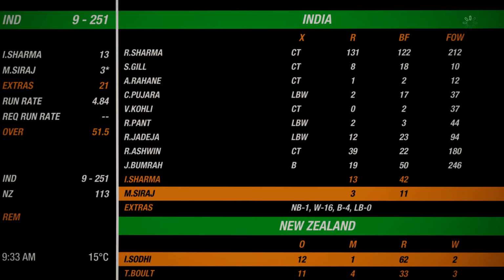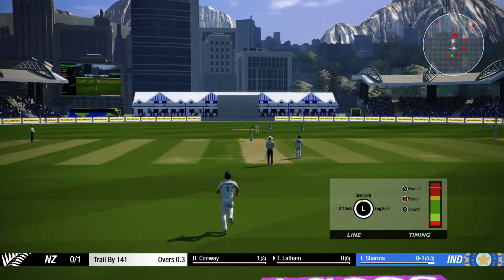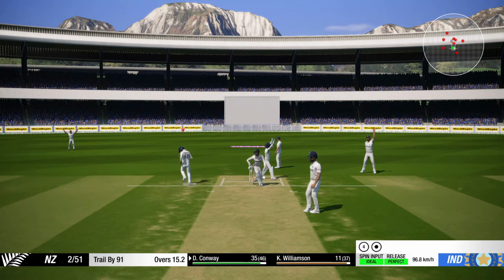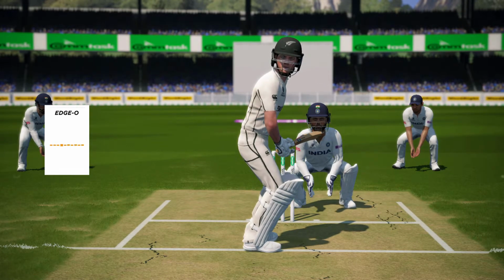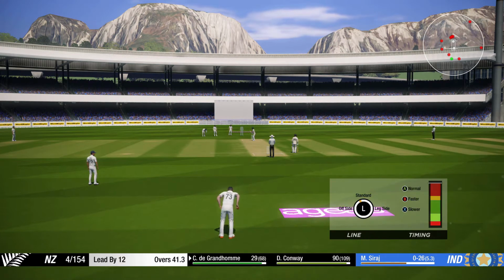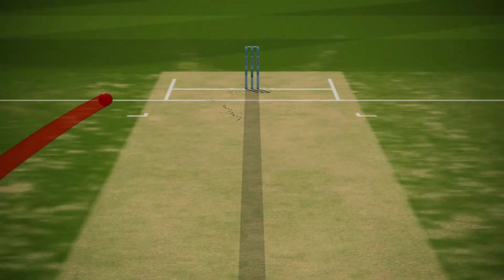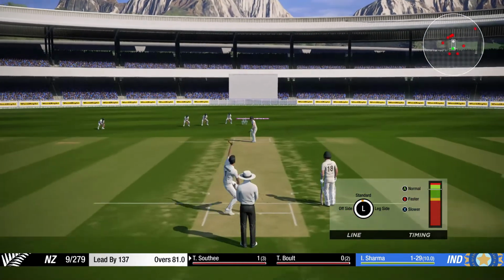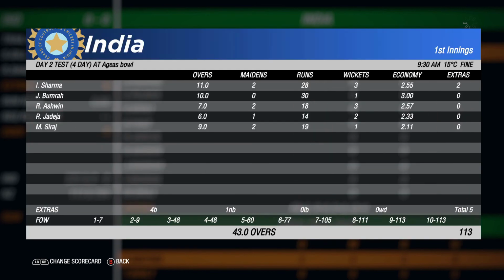🔴CRICKET 19 - WTC Final - INDIA vs NEW ZEALAND - Day 2 - 2021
In this video of Cricket 19, We will be playing as Indian cricket team against New Zealand . Cricket 19 is a fun game with so many updates about the current teams and cricket 19 by Big Ants Studio is the world's biggest Cricket game ever. You an also download Cricket 19 for free the link is given below.

🔰Buy the products through this link and avail 10%🎉 off on all products🔰

🌄 Stay safe with this gaming mask

Cheers!!